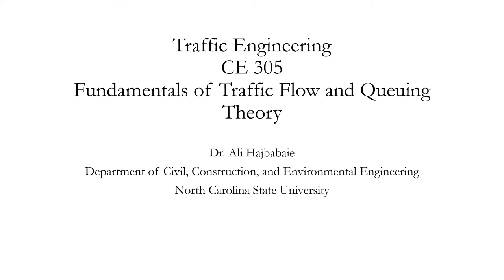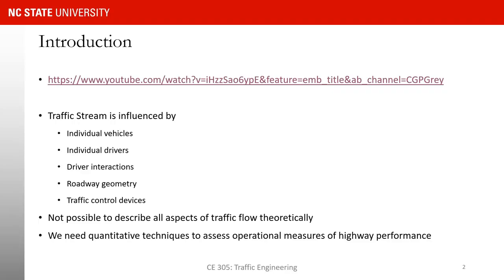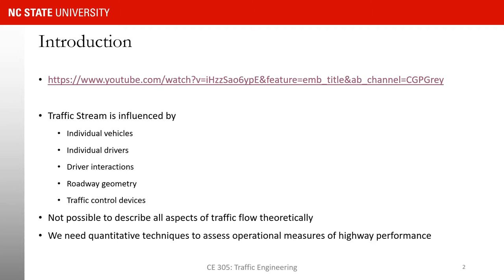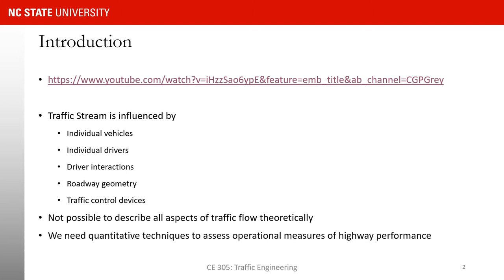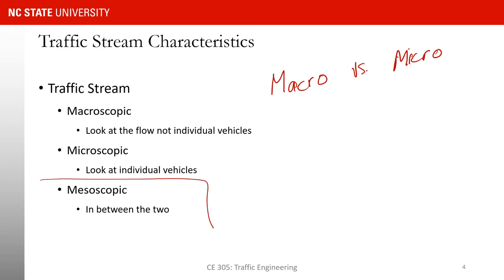Traffic Engineering (CE 305) Lecture 7 - Fundamentals of Traffic Flow Theory Part 1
In this video, we will provide an introduction to traffic flow theory